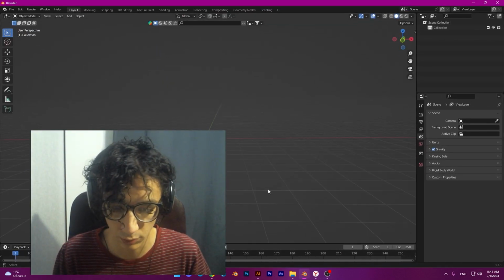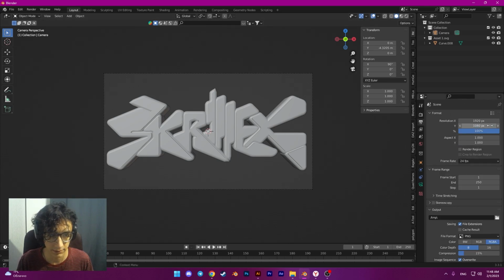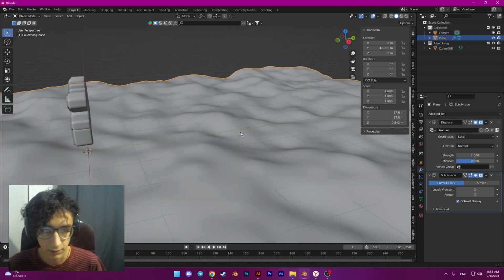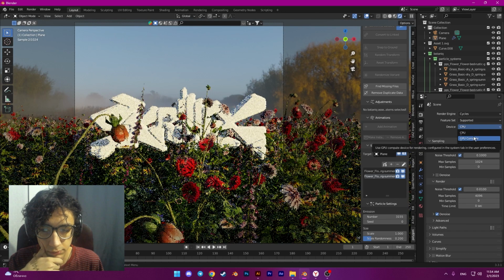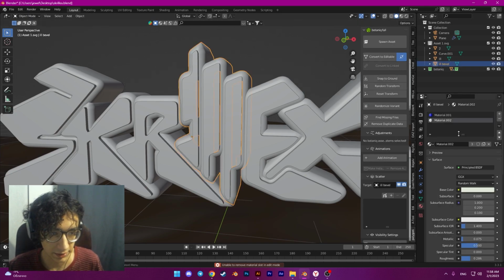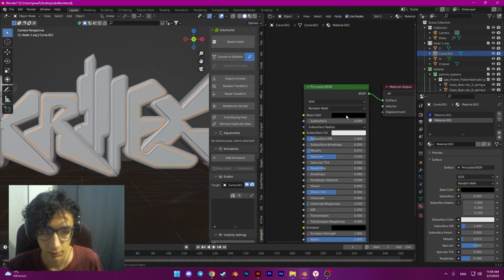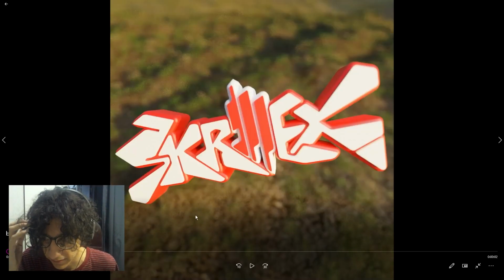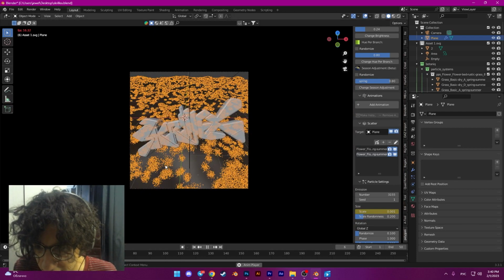How To Make Y2K 3D Logo Animation in Blender 3.3 (Tutorial)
In this video I made an animation of the environment scene, in the video I do work with the skrillex logo, it was made by another designer number3.

I hope you enjoy this video, enjoy watching!

Support channel:
bitcoin (btc) 1HYS1iH1uYCVsL8hu7coej4g8Yc3vj7q9N
Ethereum (erc-20) 0x77c818c93e3b8cc1f1c4c2b8b65be4b7736f3d13

Time codes:
0:00 - start
0:46 - made logo
2:00 - made environment
3:50 - setting scene
7:52 - final

jewelerpng